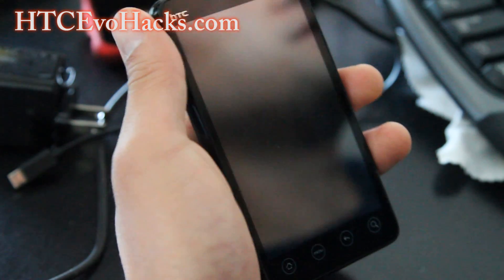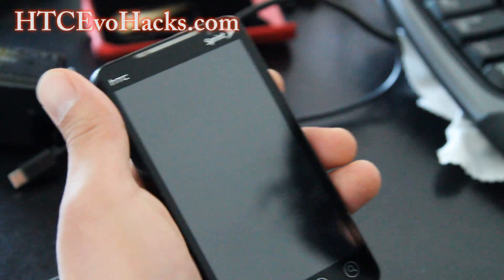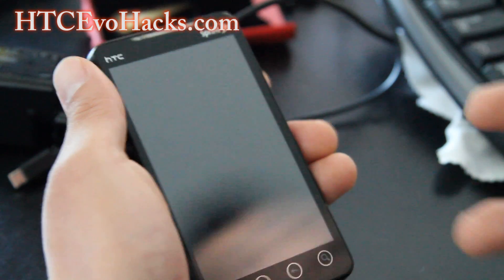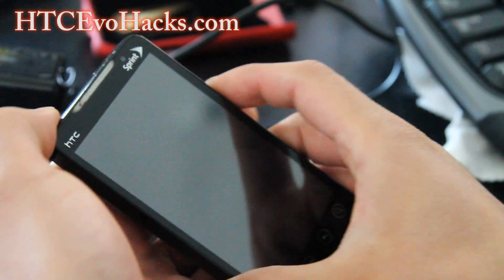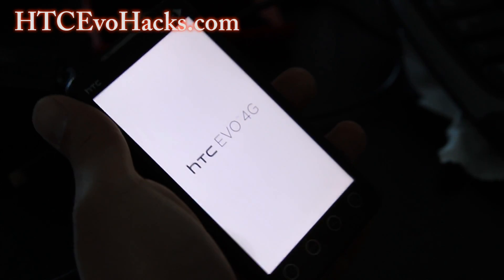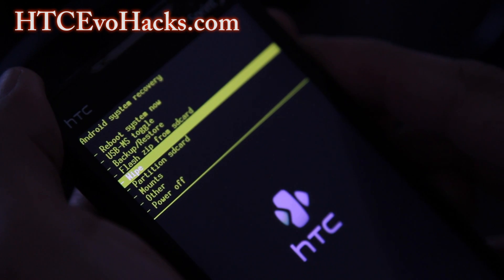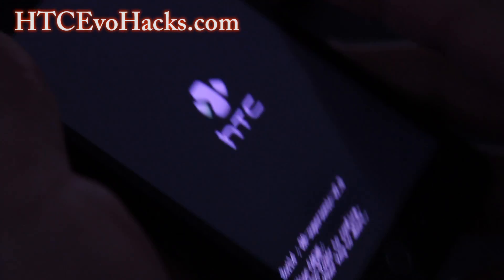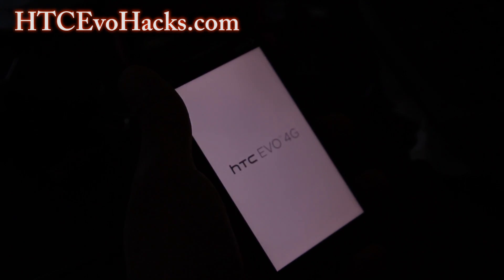How to Fix Force Closing Apps on Rooted Android/Custom ROMs!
Here's #1 solution to fixing force-closing error on rooted Android or after you installed a custom ROM, just clear the cache in ClockworkMod Recovery(CWM).